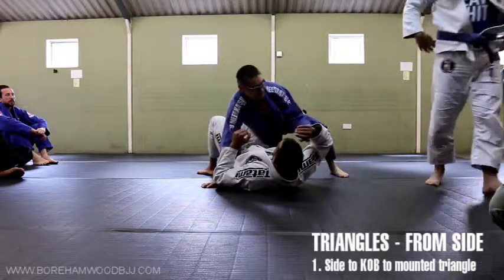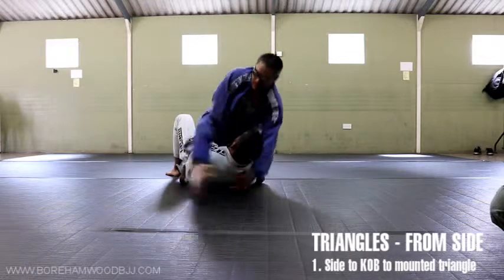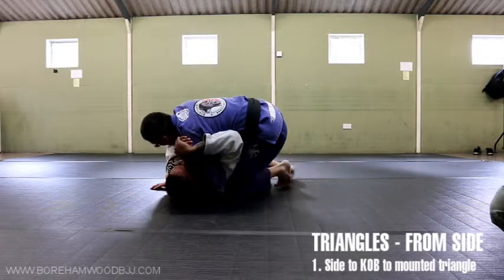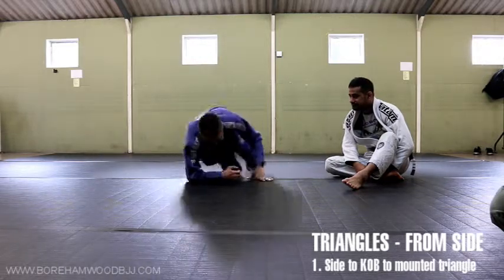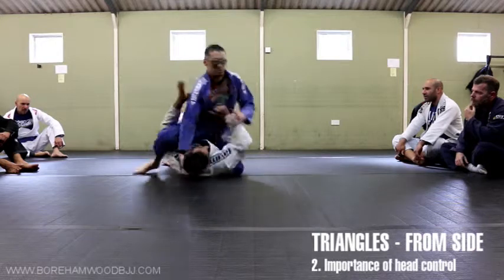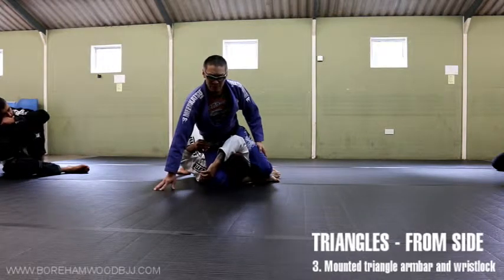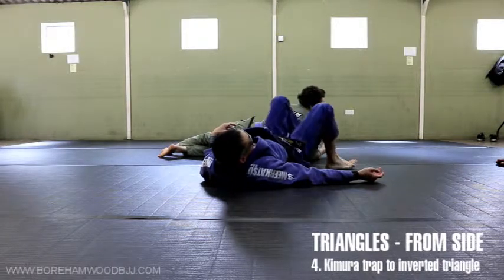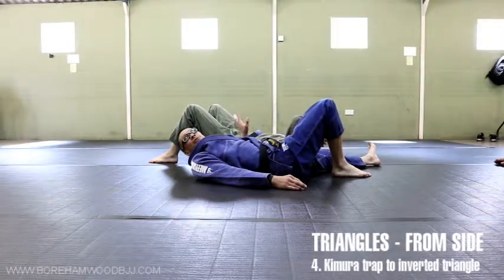Triangle from Side Control and Mounted Triangle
This month we are focusing our attention on the triangle choke and how to execute it from a variety of set-ups and positions. Today we start from side control. From side one could in theory hop the leg all the way around to get mounted triangle. It might however be a safer option to consider the interim position of mount or knee on belly.
For those with shorter legs, the invert triangle from kimura trap position is a good option.